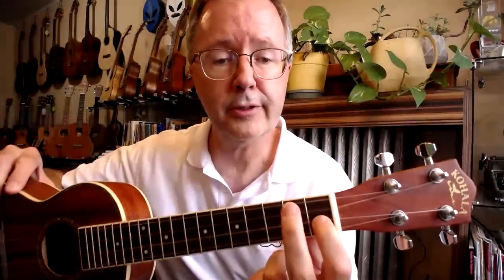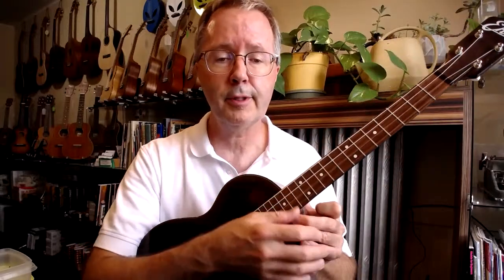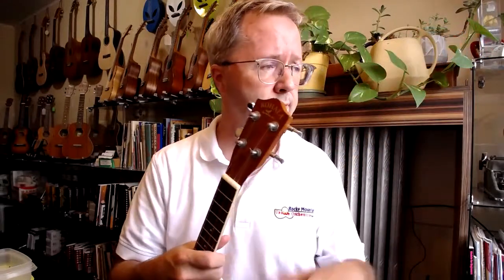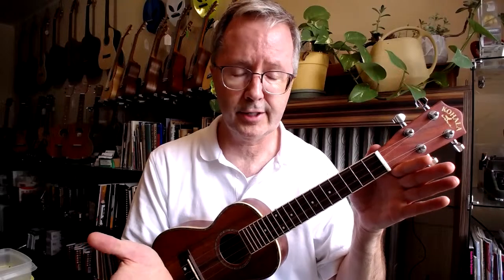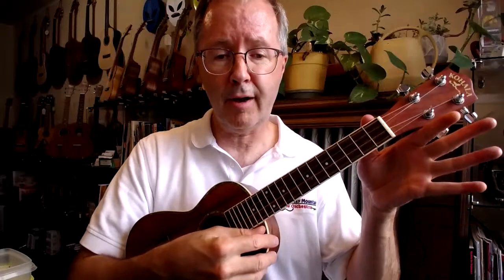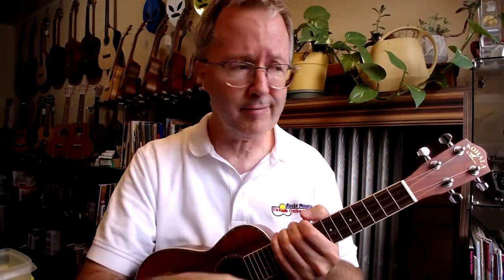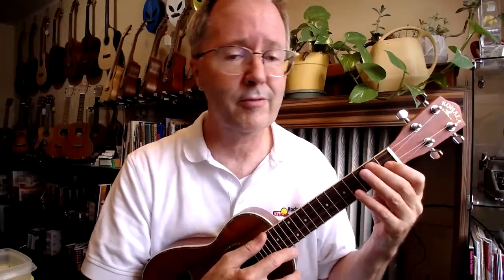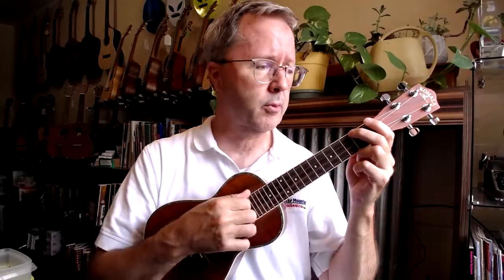Instrumental Ukulele: Beethoven Sontatina in G and Three Blind Mice